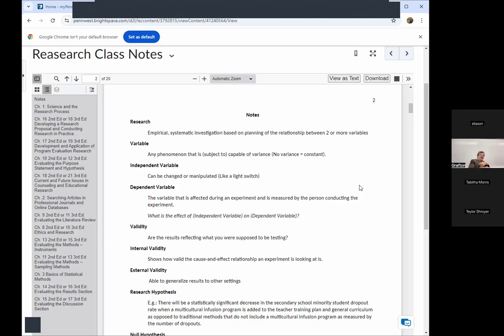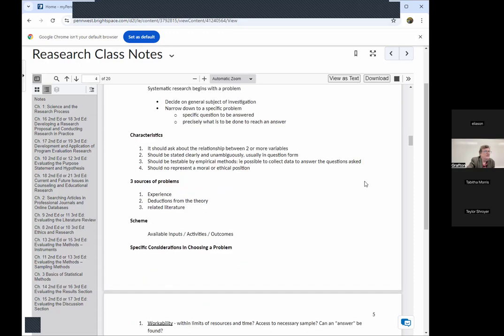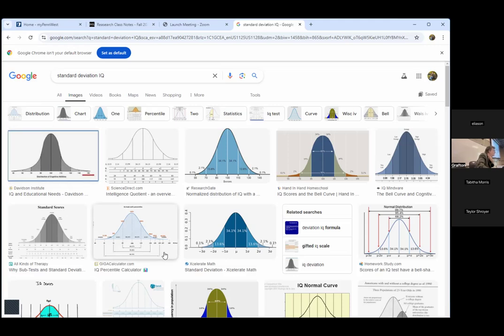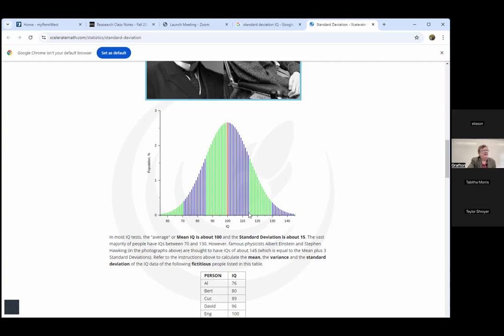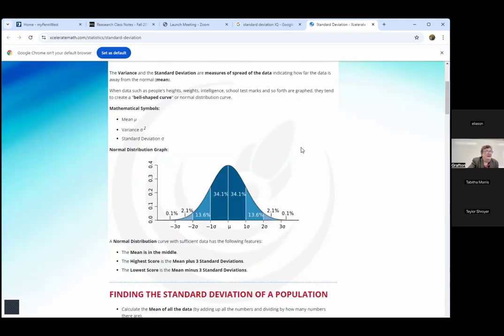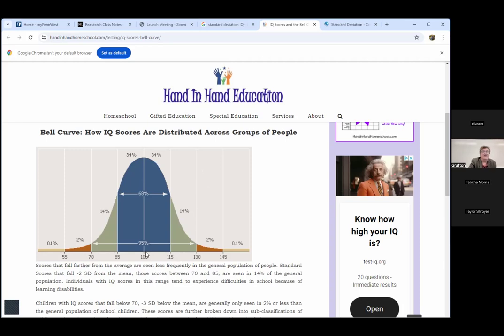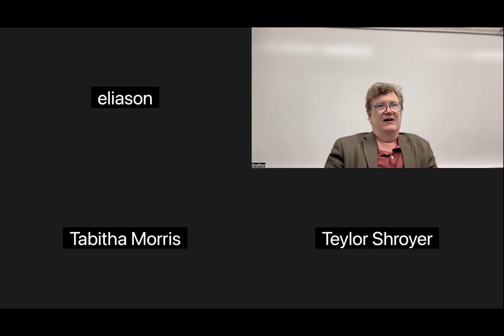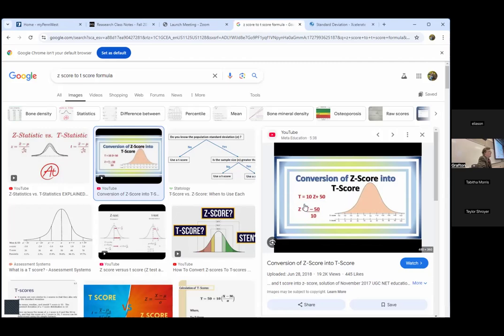Research - Basic Statistics Lecture - 2024 Fall